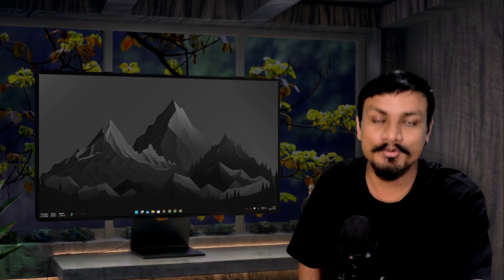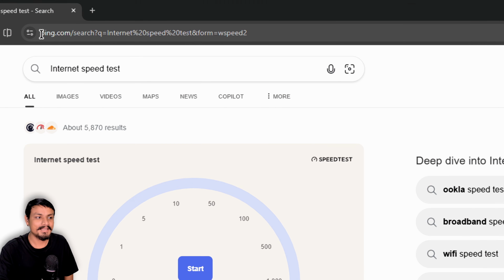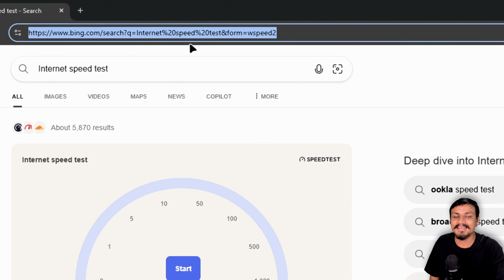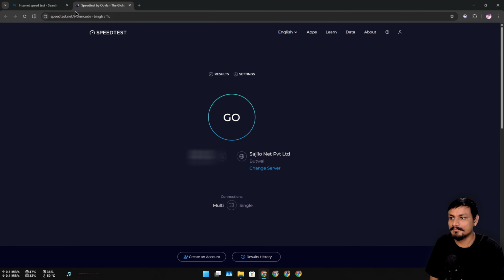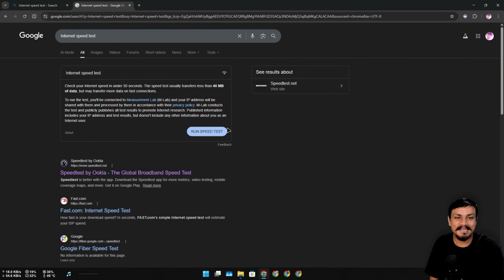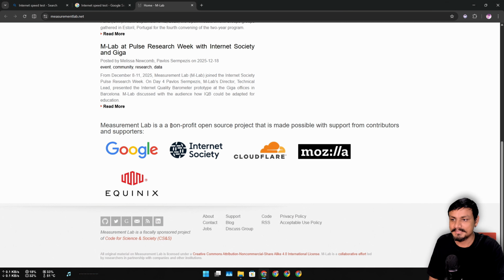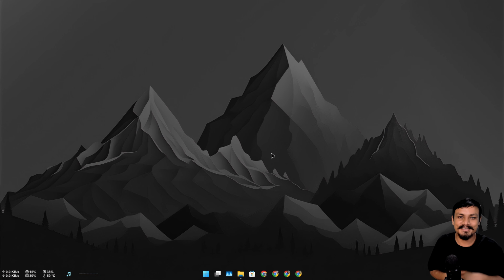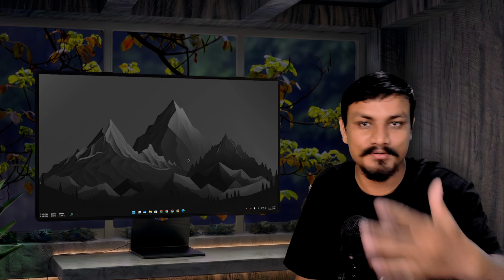I Wanted a Speed Test App, Microsoft Gave Me a Link to Bing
Microsoft recently added a "Perform speed test" option to the Windows 11, but it’s not actually a built-in feature. It is a predefined Bing search shortcut that opens your default web browser to run a test...